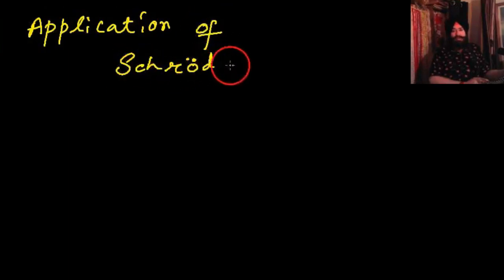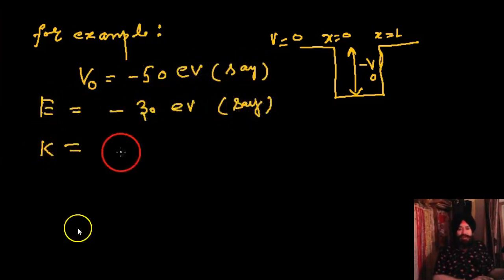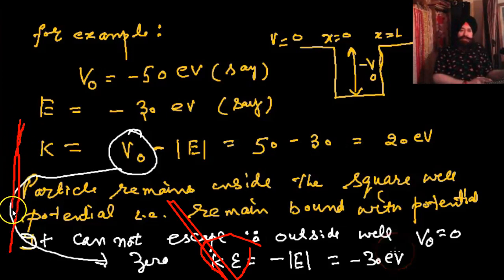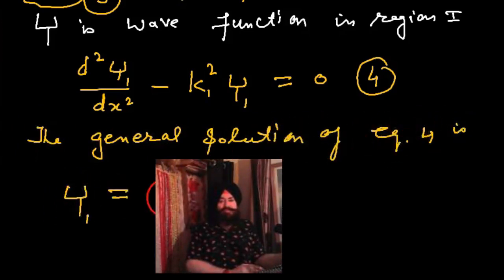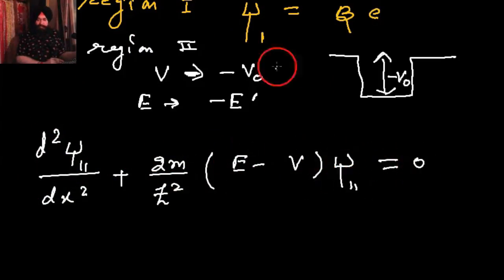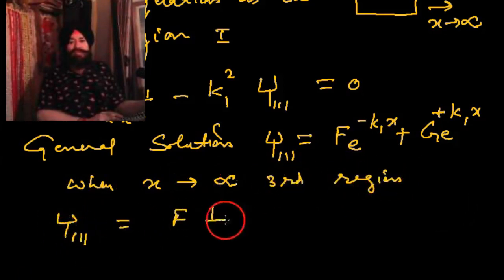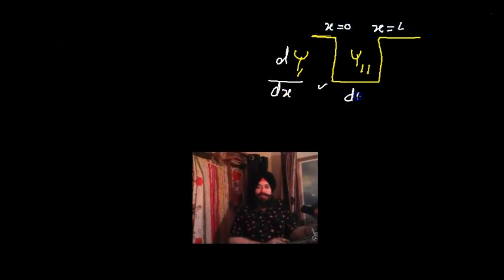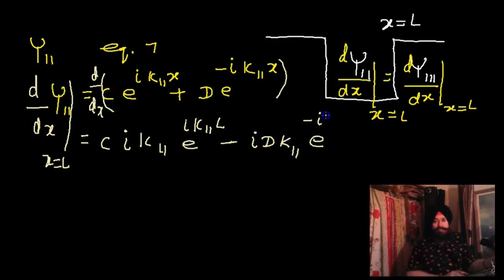Quantum square well potential derivation